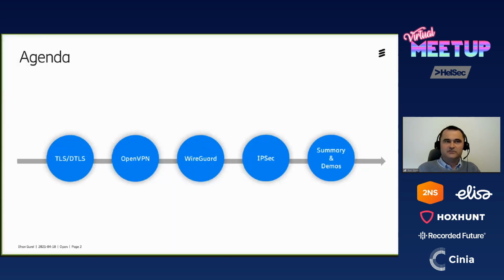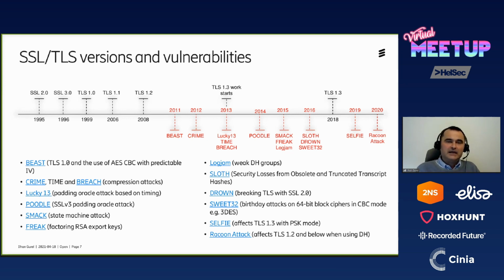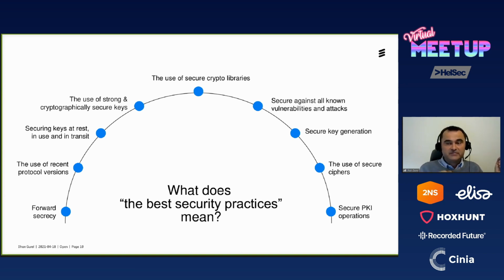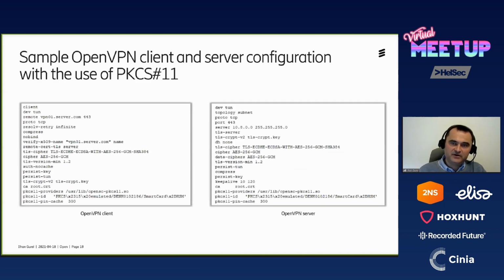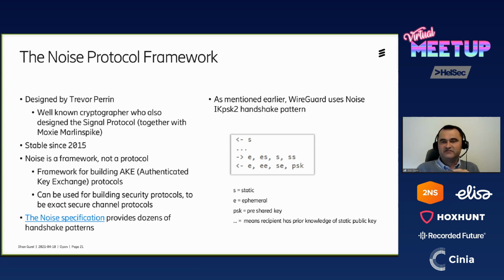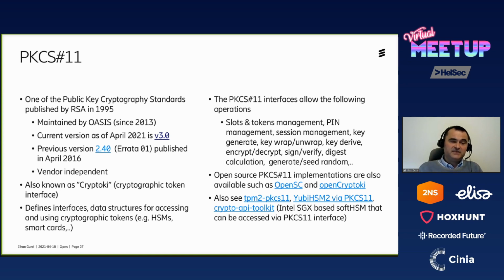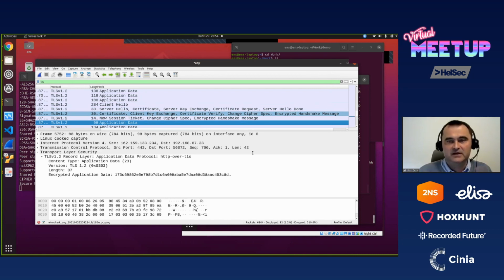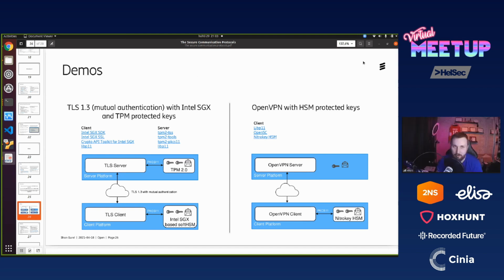0x31 TLS/DTLS, OpenVPN, IPSec, WireGuard. The winner is... - Ilhan Gurel - HelSec Virtual Meetup #9